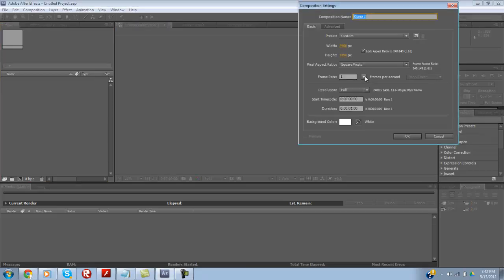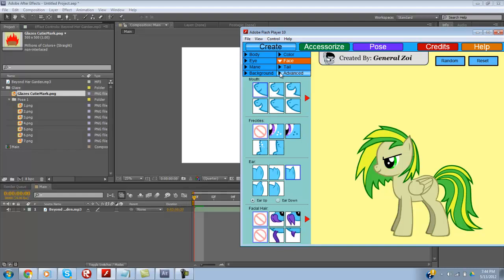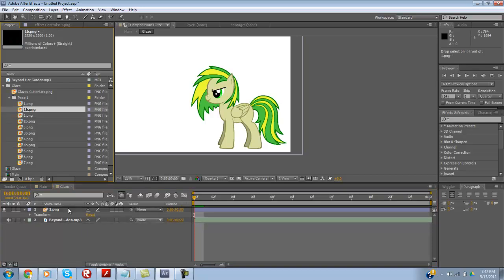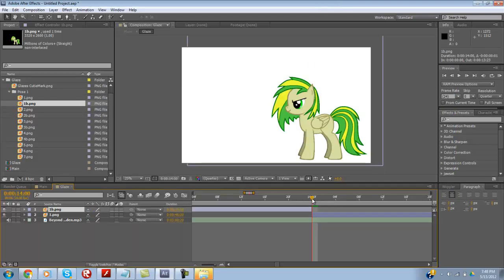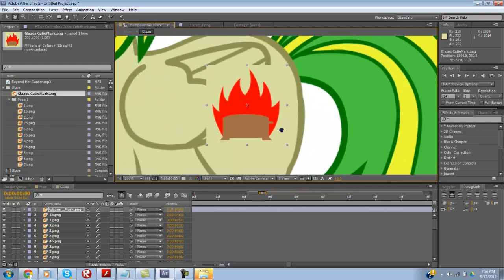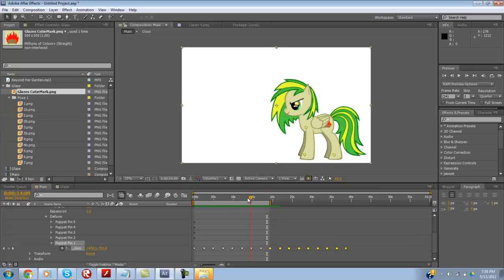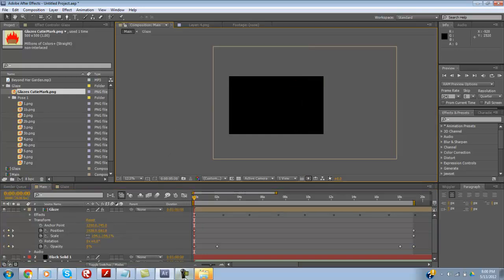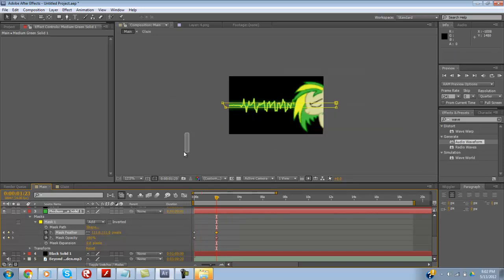The Basics Of Making A PMV: Tutorial 1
This is a basic tutorial on how to make a simple PMV Scene, this is also how BronyDanceParty animates, you can adept what you learn here to what you want to have later, if you have any questions just comment, if you want to learn something specific, comment on that to, if you want a personal tutorial because the video just isn't working, just add "BronySinc" on Skype and I'll try to help you out as much as possible.

Note: Audio during recording was off by a second or two, I had it synced perfectly but I don't know.

Program: Adobe After Effects CS5.5

Help me out with my channels and vote for ideas here!